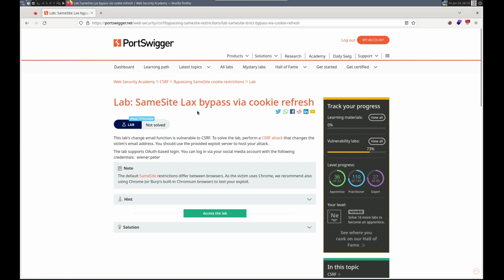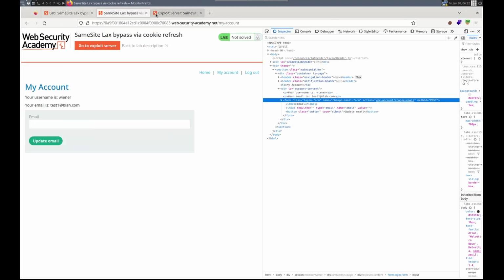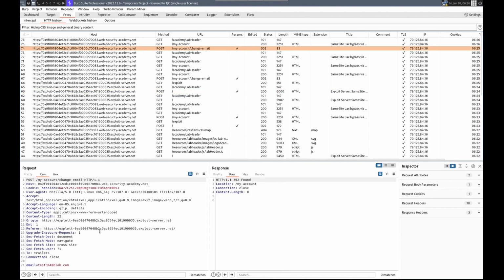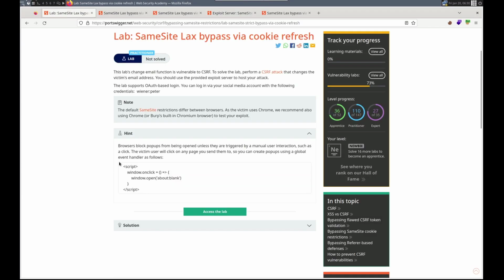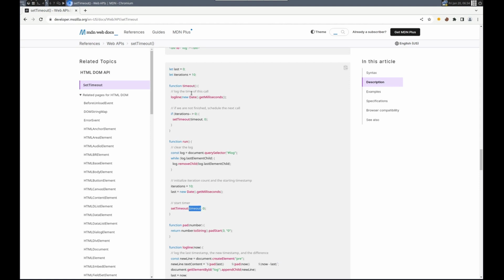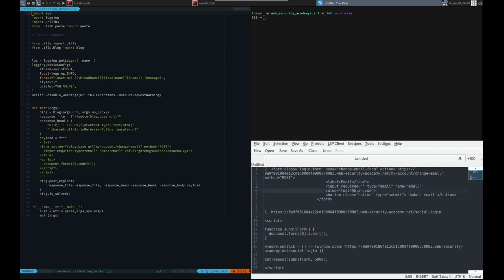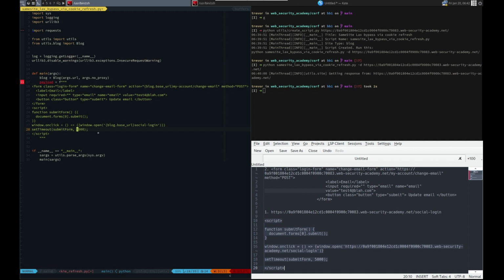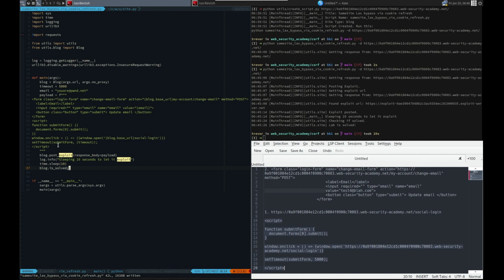Web Security Academy | CSRF | 12 - Samesite Lax Bypass Via Cookie Refresh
In this video we write a Python script to solve a CSRF lab in PortSwigger's Web Security Academy Labs.